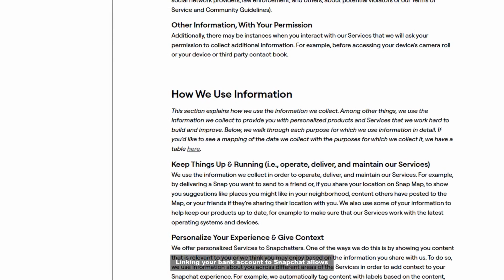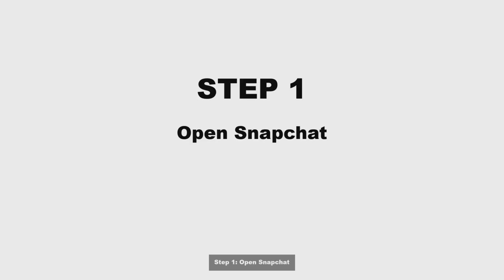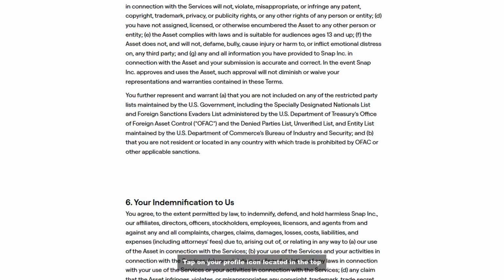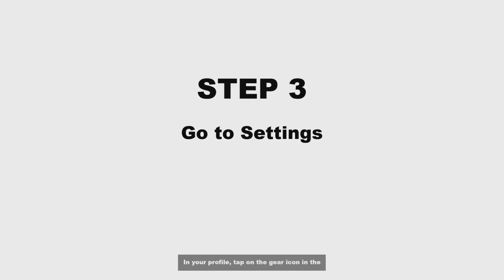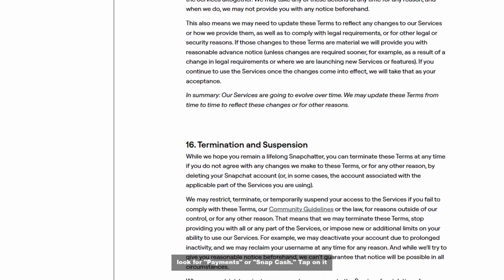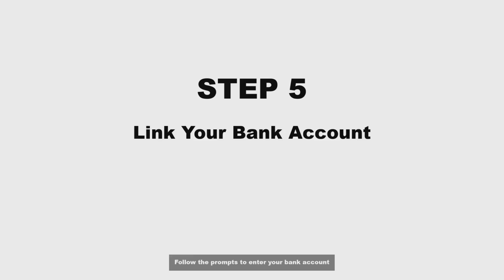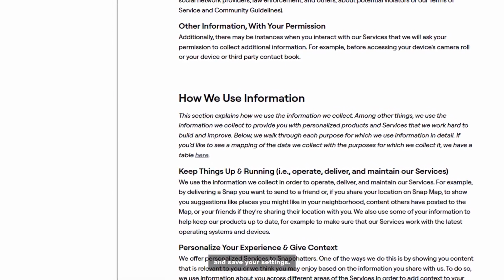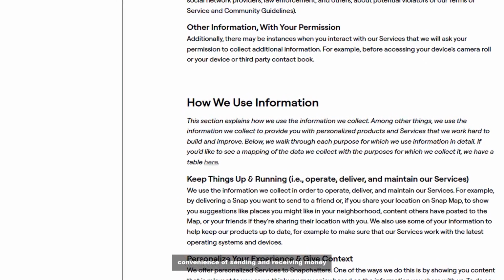How To Link Your Bank Account To Snapchat 2025 (2026)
In this video, we will show you how to link your bank account to Snapchat 2025. This step-by-step guide will help you easily connect your financial information to your Snapchat account for seamless transactions.